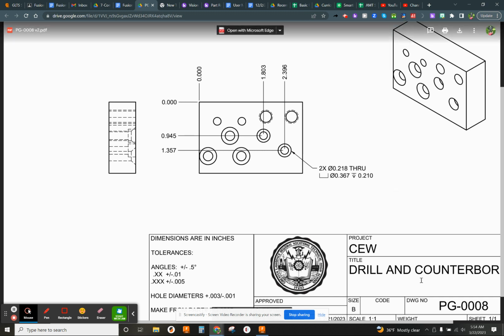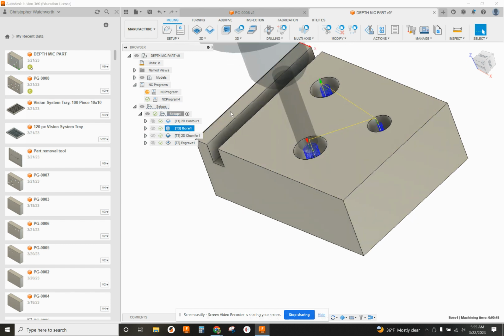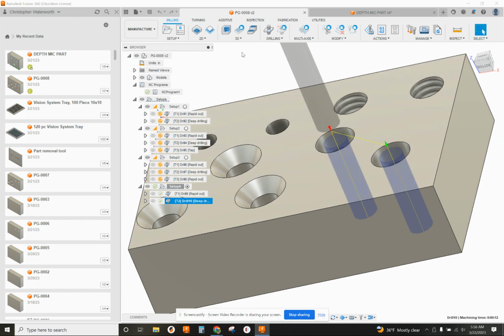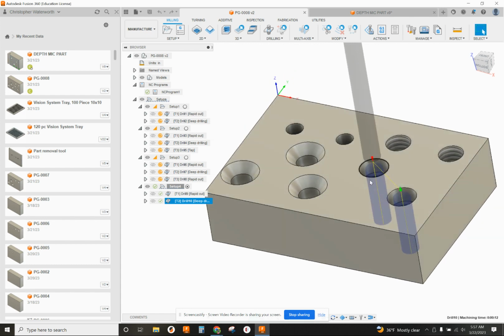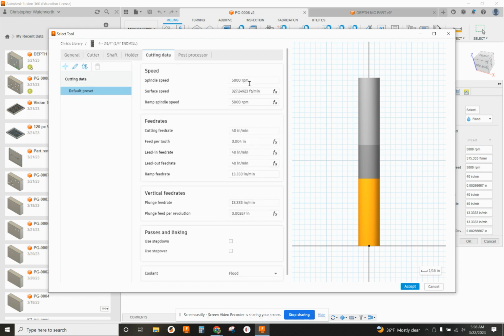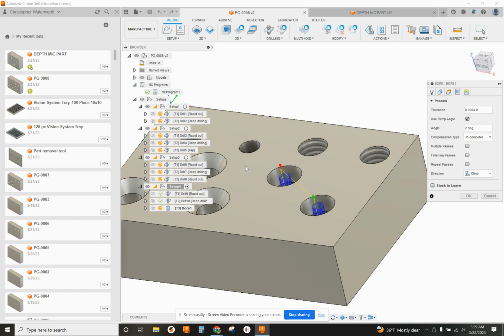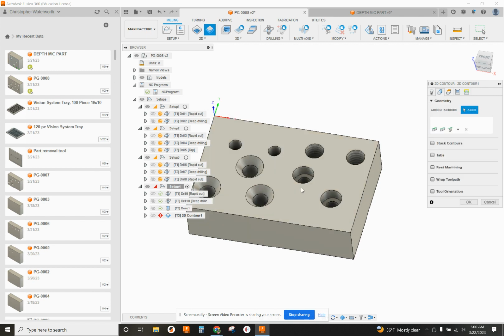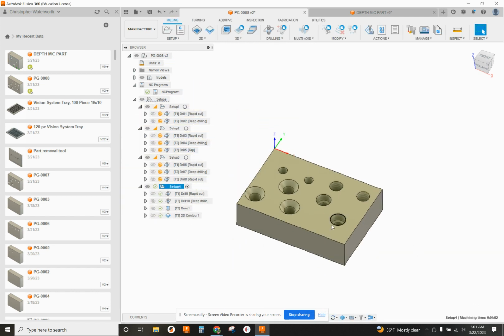Video #8 - PG series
Counterboring cycle in Fusion 360, using Bore and 2D Contour.